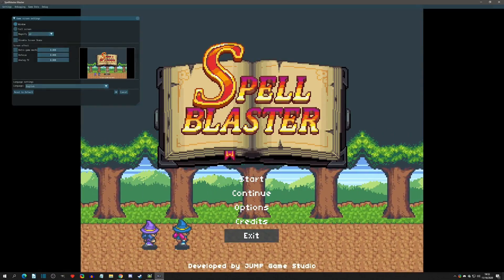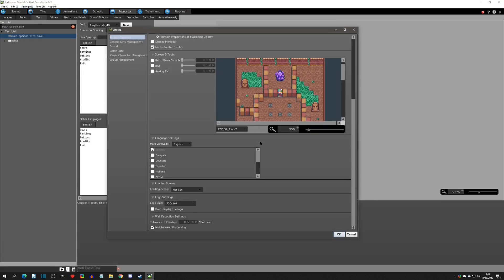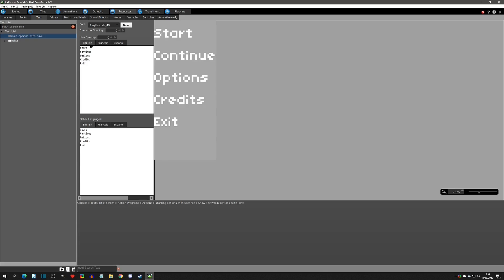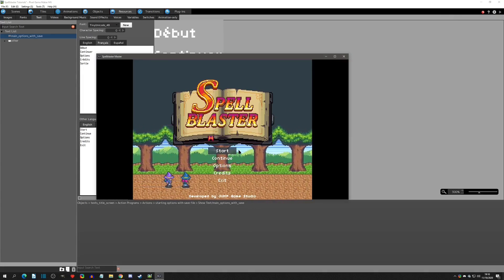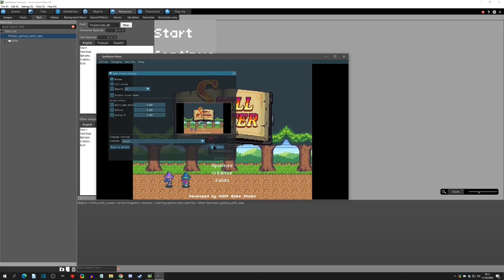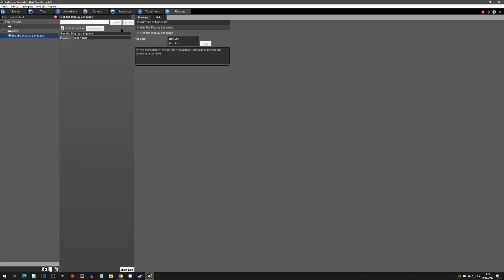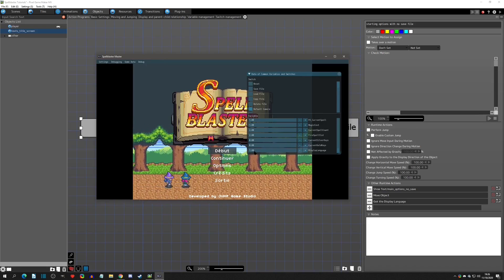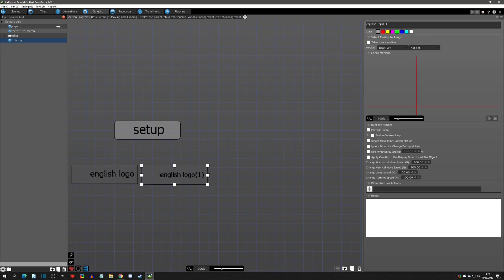Editor Tidbits - Localization - Pixel Game Maker MV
Learn how to use the default localization settings in Pixel Game Maker MV! This includes setting up main languages, changing languages at runtime for playtesting, and using 'Get the Display Language' official plugin (6:06).